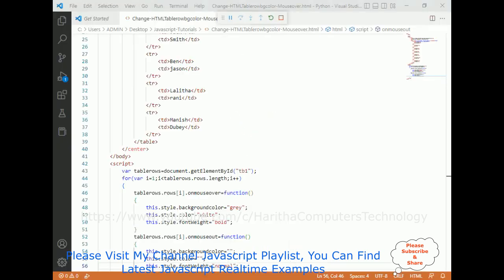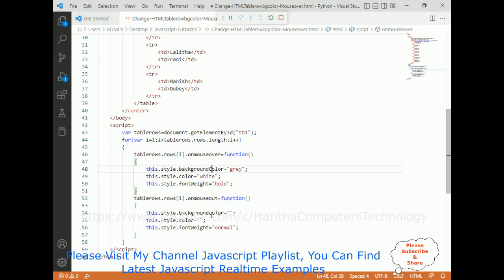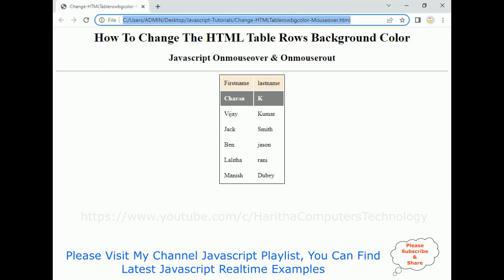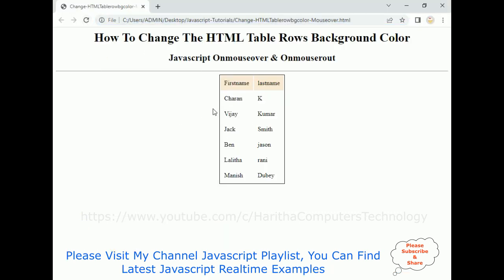HTML tr Table Row Background Color Text Change Javascript Mouseover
Enhancing HTML Table Rows with Background Color and Text Change using JavaScript Mouseover. Tables are a fundamental part of displaying tabular data on websites. Adding interactive features to tables can greatly enhance the user experience. In this article, we will explore how to change the background color of HTML table rows and modify the text using JavaScript's mouseover event.

Implementing Mouseover Effects:
JavaScript provides powerful event handling capabilities that allow us to respond to user interactions. By leveraging the mouseover event, we can create engaging effects when the user hovers over table rows.

Changing Background Color:
To change the background color of a table row, we can assign a CSS class to the row element dynamically. By listening to the mouseover event on each row, we can add a class to modify the background color property using CSS.

Modifying Text:
In addition to changing the background color, we can also modify the text within the table cells. JavaScript enables us to access and manipulate the text content of specific elements. By listening to the mouseover event on the table row, we can change the text to provide additional information or visual cues to the user.

Benefits and Use Cases:
Adding mouseover effects to table rows can improve the visual appeal and interactivity of the website. It can be particularly useful in data-intensive applications, financial dashboards, or product listings, where highlighting specific rows can draw attention to important information.

By incorporating these dynamic features, users can have a more engaging and informative experience while navigating through tables.

Conclusion:
This article introduced the concept of enhancing HTML table rows with dynamic background color changes and text modifications using JavaScript's mouseover event. By applying CSS class changes and text manipulations on mouseover, web developers can create visually appealing and interactive table experiences for users. Incorporating these techniques into web applications will provide an enhanced user experience, making tables more engaging and informative. The ability to highlight important information and provide visual cues can greatly benefit various industries, including finance, e-commerce, and data-driven applications.